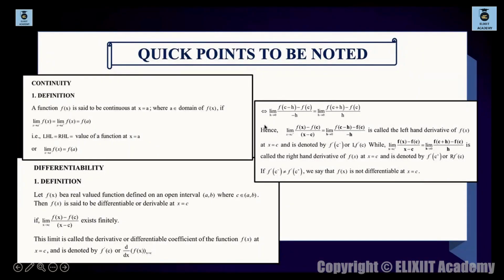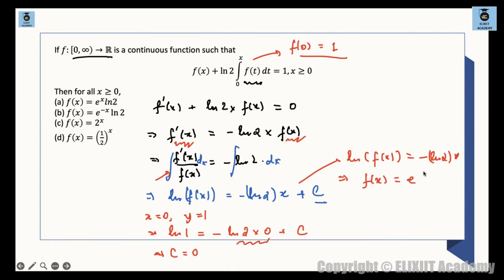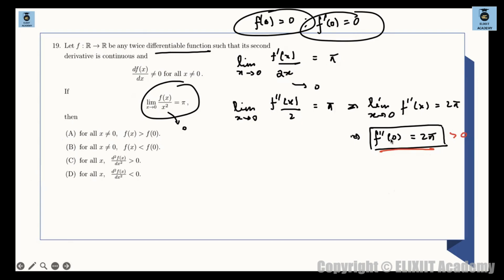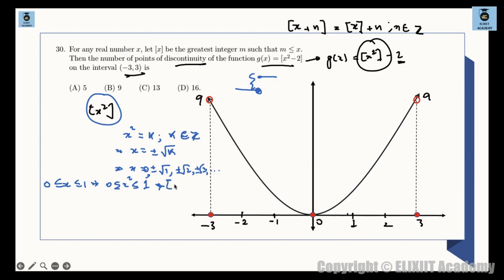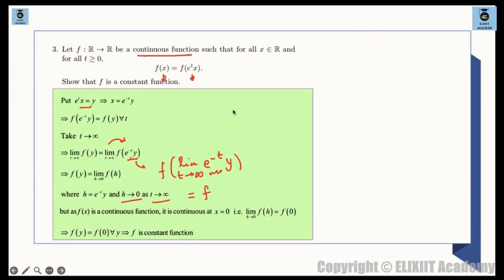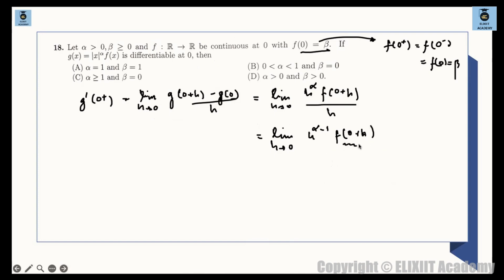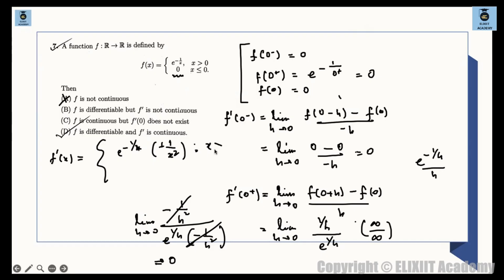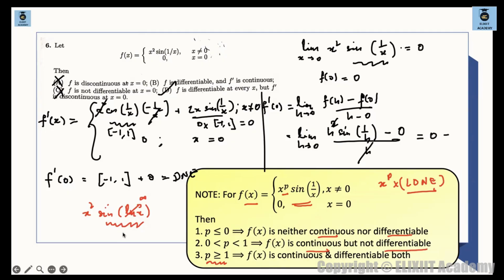Continuity & Differentiability | All ISI PYQs (2011 - 2025) | by Basu Sir | CMI | UGA | UGB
This is an ISI PYQ Discussion Lecture for the Topic Continuity & Differentiability from the Module of Calculus of One Variable. All the questions and concepts involved to solve them are discussed in detail along with short tricks. To excel in any exam, students need to solve PYQs thoroughly from both topic wise as well as year wise point of view. These are extremely important for exams like isi cmi &

Follow this channel for more updates and exciting contents related to advanced Mathematics for isi

To watch the full series of lectures, you can enroll into our classroom / online programs (Details given below) or you can directly purchase the complete DLP Course

Timestamps
0:00 Introduction to the lecture
4:50 ISI 2025 PYQs
11:23 ISI 2024 PYQs
26:46 ISI 2023 PYQs
38:03 ISI 2022 PYQs
47:01 ISI 2021 PYQs
1:13:15 ISI 2020 PYQs
1:37:53 ISI 2019 PYQs
1:49:09 ISI 2018 PYQs
1:58:41 ISI 2017 PYQs
2:20:51 ISI 2016 PYQs
2:29:05 ISI 2015 PYQs
2:40:36 ISI 2014 PYQs
2:51:02 ISI 2012 PYQs
3:07:32 ISI 2011 PYQs

✅ Courses— ISI B Stat B Math Entrance, CMI Entrance, JEE Mains / Advanced Mathematics, Math Olympiads.

Apply now and avail a discount of 60% on all courses.

APPLY NOW !